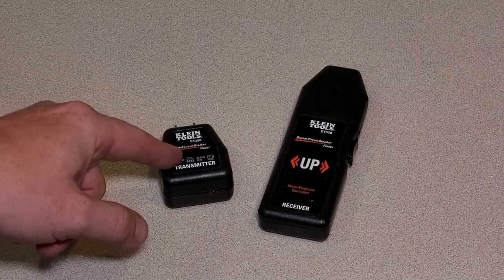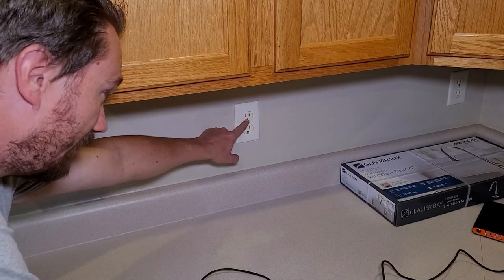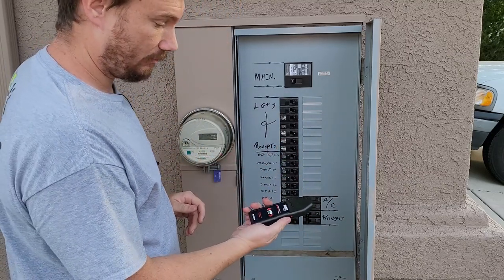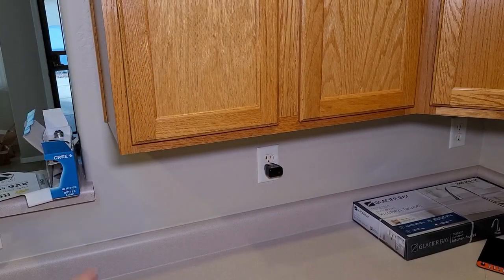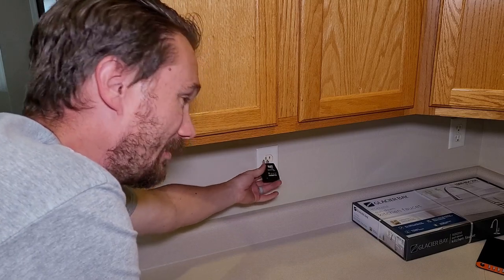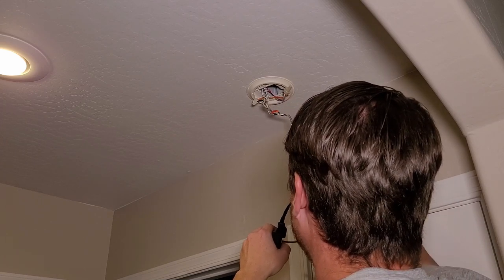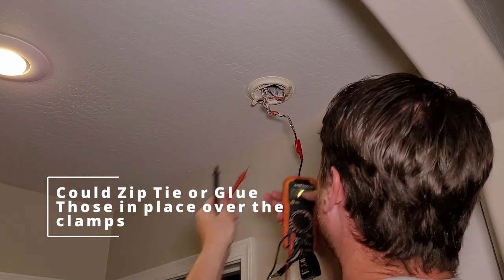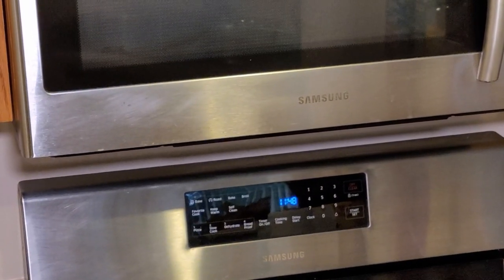Klein ET300 Circuit Breaker Finder Review | How to Find Circuit Breakers Fast!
Links:
Breaker Finder
Breaker Finder Accessory Kit
Breaker Finder Accessory Kit (better deal) Only $9

Let's review the Klein ET300 Circuit Breaker Finder and it's accessories.  We go over finding breakers for outlets, light fixtures, and bare wires.

Circuit Breaker Finder, Finds Electrical Circuit Breaker of 120V Standard Electrical Outlet
Quickly, accurately, and automatically find the corresponding circuit breaker of any 120V standard electrical outlet with this digital circuit breaker finder. The flashing arrow indicator lets you quickly identify when you've got a hit. The strong transmitter reaches up to 1000 feet.

Quickly, accurately, and automatically find the corresponding circuit breaker of any 120V standard electrical outlet
Flashing arrow indicator for easy identification
Strong transmitter reaches distances up to 1000-feet
90 to 120V operation
Microprocessor controlled for more reliable identification
Auto power-off feature saves battery life
Accessory kit available (Catalog No. 69411, sold separately) includes light socket adapter and alligator clip assembly

Product description
With this digital circuit breaker finder quickly, accurately, and automatically find the corresponding circuit breaker of any 120V standard electrical outlet. The flashing arrow indicator lets you quickly identify when you've got a hit. The strong transmitter reaches up to 1000 feet. The auto power-off feature saves battery life and gives you one less thing to worry about. Circuit Breaker Finder has 90 - 120V operation. Microprocessor controlled for more reliable identification. Includes a 2-year warranty. Auto power-off feature saves battery life. Accessory kit (Cat. No. 69411, sold separately) includes light socket adapter and alligator clip assembly. For more than 160 years, Klein Tools has manufactured premium-quality, professional-grade hand tools that deliver the performance, durability and precision needed to get the job done right. Our family of engineers, workers and craftsman continue to put six generations of expertise into every tool we create by using only the highest quality materials, superior workmanship, and keeping manufacturing as close to home as we can. Klein isn't just the name of our company, it's also our family name. And since we're an American company that's family-owned and family-run, you know you can count on us to be here tomorrow. Klein Tools doesn't just make great products, we make great products that stand up to the demands of the professionals who use them every day ... Since 1857.